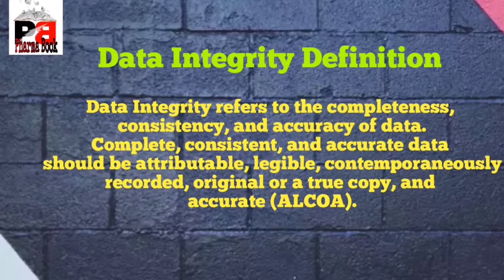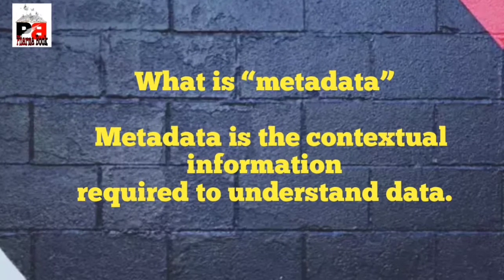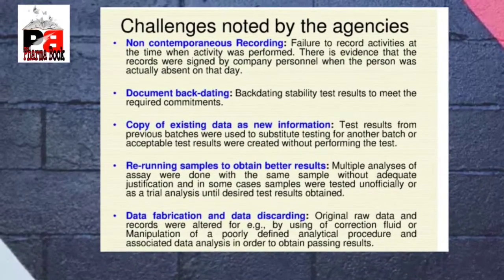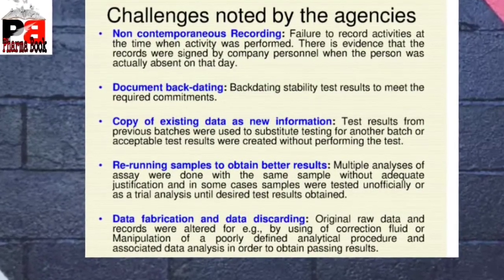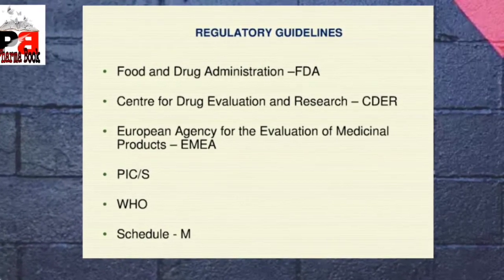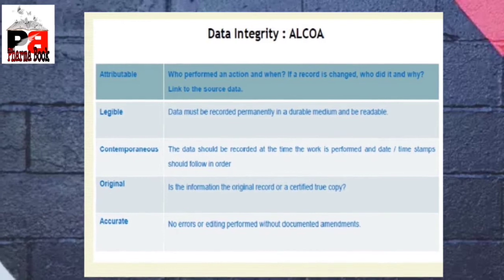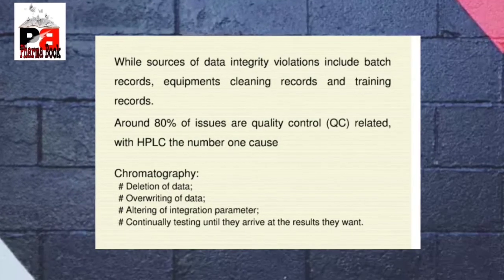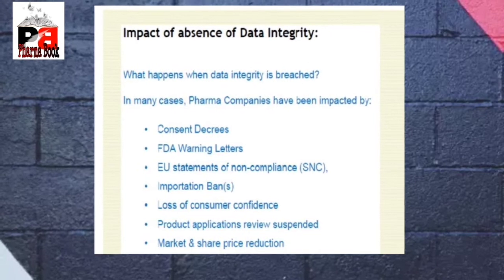Pharma information Chemical industrial practices Data integrity ALCOA principles Meta data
Data integrity is the maintenance of, and the assurance of the accuracy and consistency of data over its entire life-cycle, and is a critical aspect to the design, implementation and usage of any system which stores, processes, or retrieves data.